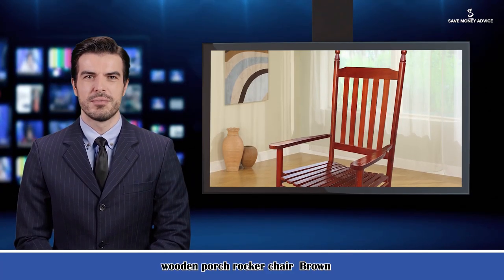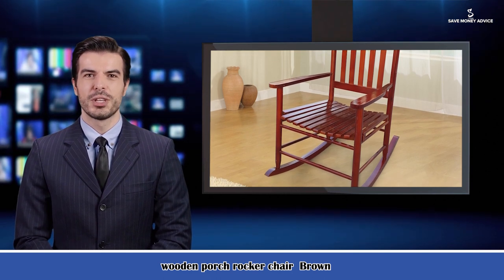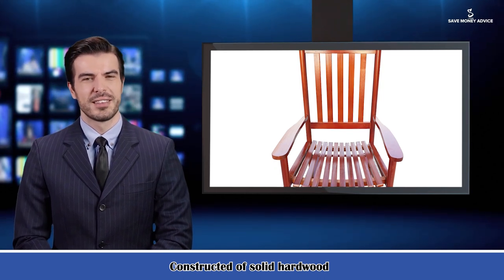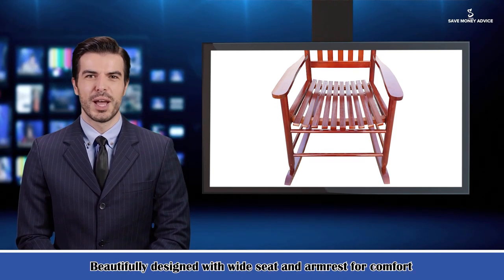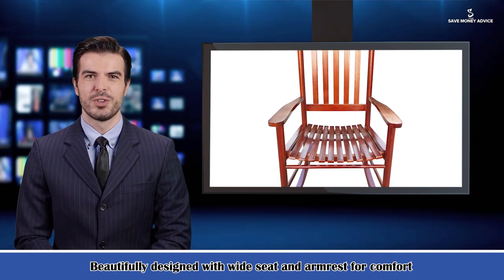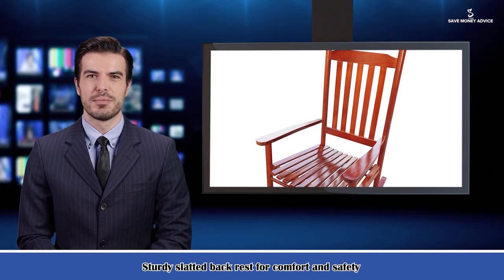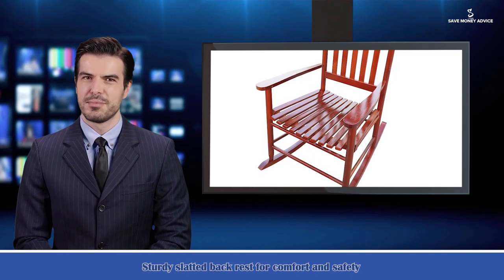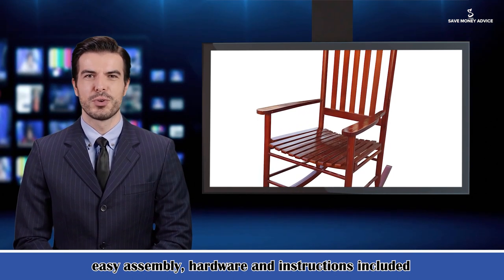Traditional Style Wooden Porch Furniture Rocker Chair Brown Outdoor Indoor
This traditional design rocker is made of solid hard wood, finished with a durable lead-free catalyzed varnish over the wood stain sealing.  The high back, curved seating slates and armrest are designed for your seating comfort. This adult rocking chair is designed with a head rest area & smooth rails slip motion. This piece will be a great addition to your front porch, outdoor patio, or your living room.

One of the standout features of this rocker chair is its authentic traditional design. Crafted from high-quality wood, it showcases the charm and beauty of natural materials. The rich brown finish enhances the chair's rustic appeal, providing a warm and inviting atmosphere. The elegant slatted backrest and gracefully curved rockers add to its overall aesthetic, making it a visually pleasing addition to any porch, garden, or living space.

The Traditional Style Wooden Porch Furniture Rocker Chair offers a comfortable and relaxing seating experience. With its wide seat and high backrest, it provides ample support for your back and promotes proper posture while rocking gently. The smooth rocking motion allows you to unwind and distress, making it perfect for enjoying peaceful moments alone or for engaging in leisurely conversations with loved ones.

Whether you plan to place it on your porch, patio, balcony, or in your living room, this rocker chair seamlessly blends with various design styles and enhances the overall ambiance. Its timeless appeal ensures it complements both traditional and contemporary decor, adding a touch of elegance and nostalgia to your indoor or outdoor settings.

Another notable feature of this wooden rocker chair is its durability and weather resistance. Crafted from sturdy wood, it can withstand the elements, making it suitable for long-term outdoor use. The brown finish acts as a protective layer, safeguarding the wood from sun exposure, rain, and rot. This ensures that the chair can maintain its integrity and beauty, even under various weather conditions.

Maintenance of this wooden rocker chair is also hassle-free. The smooth surface allows for easy cleaning, and occasional treatments with wood sealants or protective coatings can help prolong its lifespan. With minimal effort, this chair can remain in excellent condition for years to come.

The dimensions of the Traditional Style Wooden Porch Furniture Rocker Chair are designed to accommodate different body types comfortably. Its sturdy construction ensures stability and can support a significant amount of weight, making it suitable for individuals of diverse proportions.

In summary, the Traditional Style Wooden Porch Furniture Rocker Chair is a timeless, durable, and versatile seating option that brings a touch of elegance to any indoor or outdoor space. With its traditional design, durable construction, rustic brown finish, comfortable seating, weather resistance, and low maintenance requirements, this rocker chair is a perfect choice for those seeking a classic and relaxing seating experience.

Whether you're longing for a serene and inviting porch, a cozy reading nook, or a rustic garden setting, this wooden rocker chair is the ideal piece of furniture. So, sit back, relax, and enjoy the gentle rocking motion while indulging in tranquil and peaceful moments in this beautiful traditional rocker chair.

This rocker is designed and made for maximum weight of 250 lbs.  The base runner is designed to prevent the chair from tipping over.

Assembly is straightforward and simple.  It takes on average of 30 minutes or less to assemble this rocker. No need for special tools.